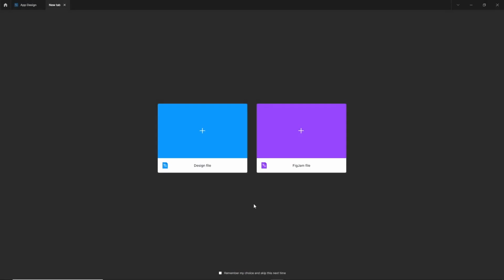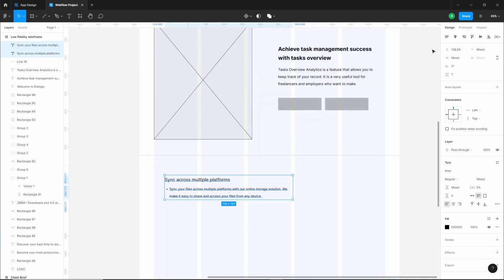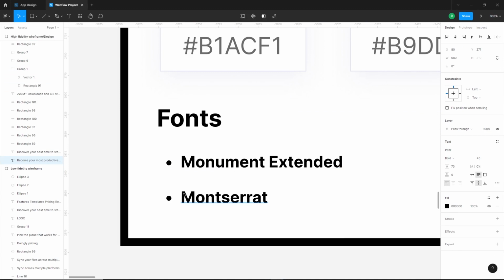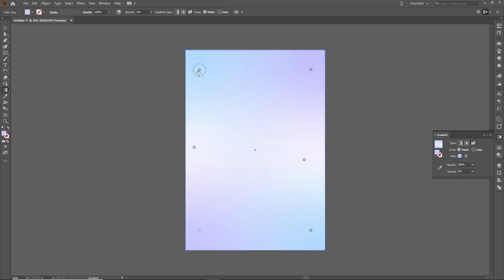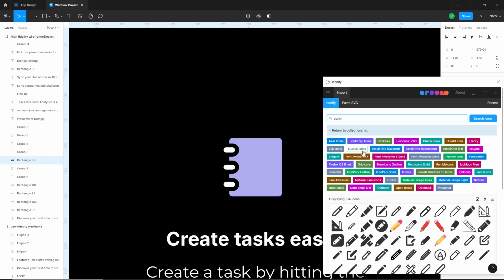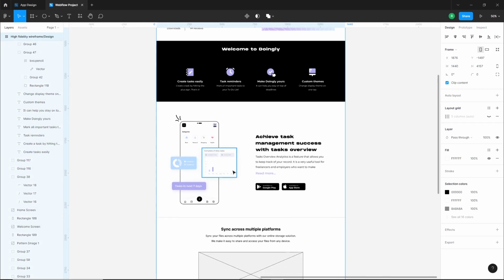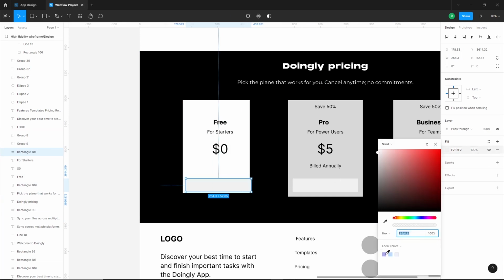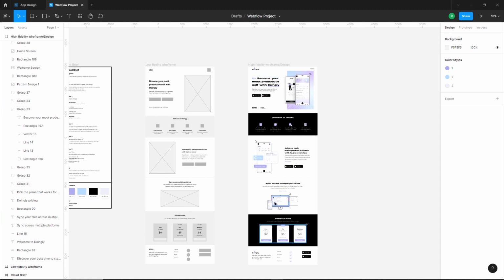Landing Page Design in Figma | Low-fidelity & High-fidelity | Episode-1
Hi Guys!
As I promised, I brought to you 1st episode of the Webflow series. In this video, I will walk you through the low-fidelity & high-fidelity wireframes in Figma in detail. In the next video, we will be practically building this landing page from scratch in Webflow.

0:00  Intro Animations
0:19  Project Setting
1:29 Low Fidelity Wireframe
11:44 High Fidelity Wireframe